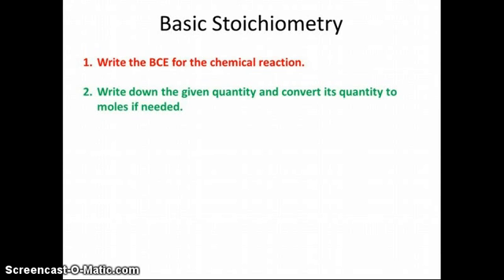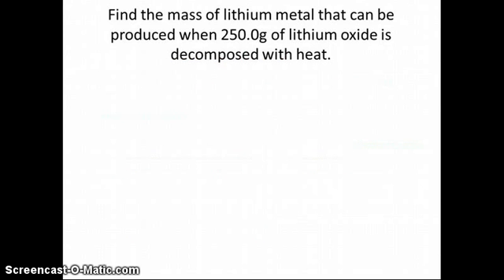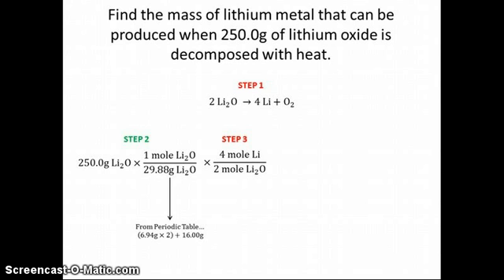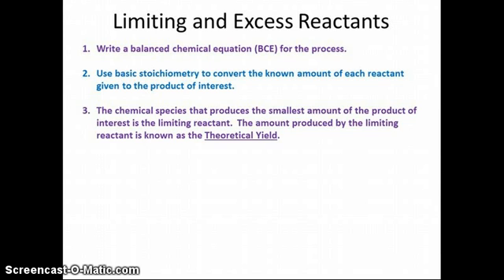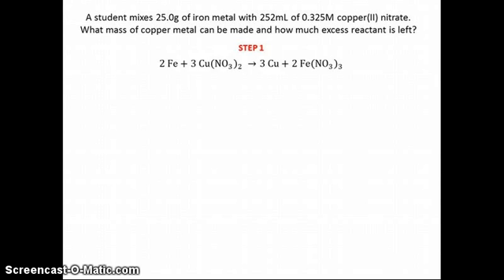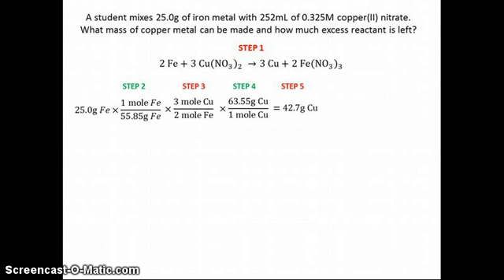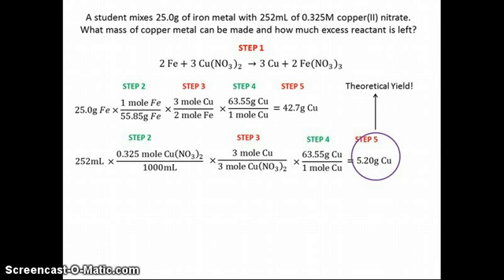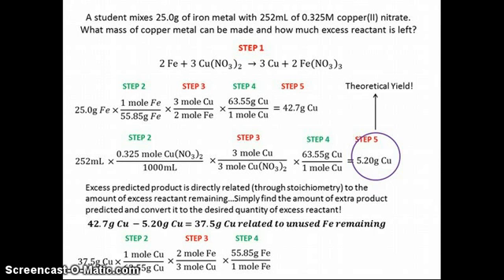Pre-AP Stpoichiometry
simple stoich video with a discussion of limiting and excess reactants.